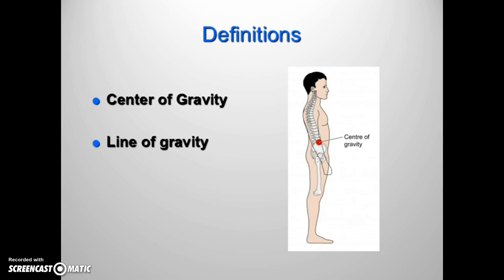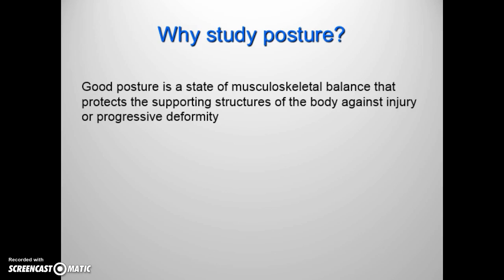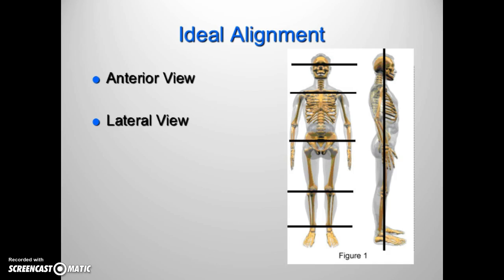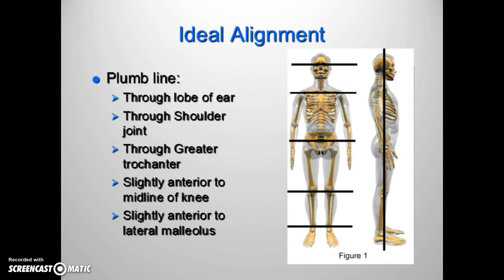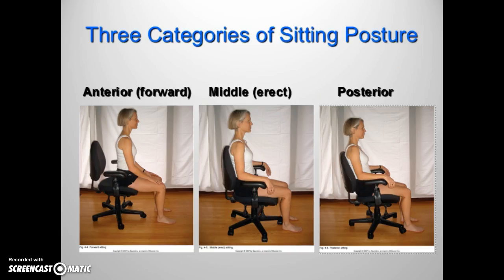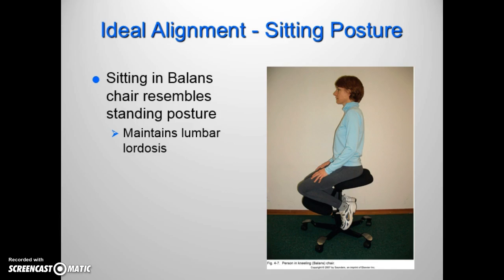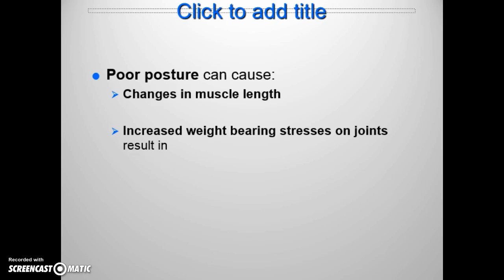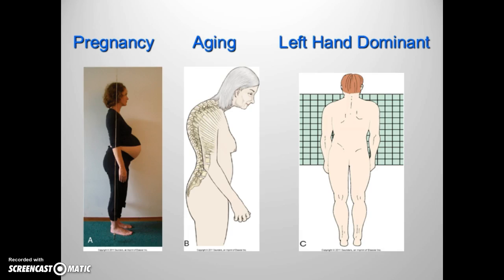Posture Ppt Part 1 Recording #1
PTA 211 Week 2 Lecture posture